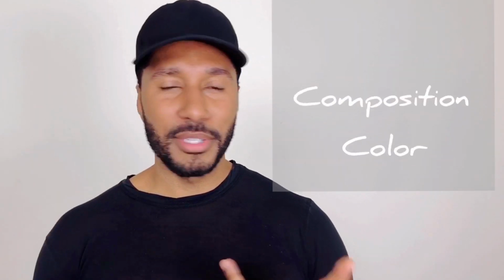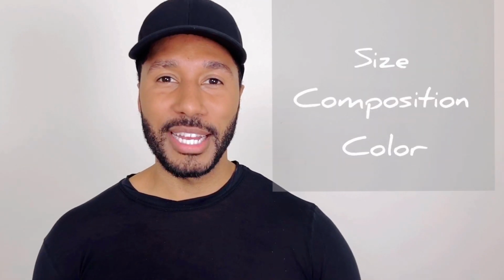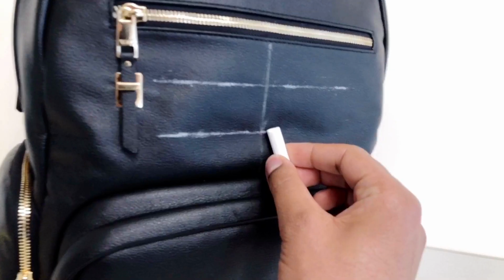CUSTOM LEATHER TUMI BACKPACK | theMKLAB by MORLAYE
A how-to DIY and transform a regular leather backpack into a custom and personalized bag using acrylic paint.

acrylic painting tutorial quarantine acrylic painting for beginners diy